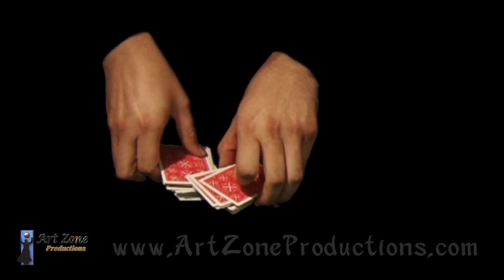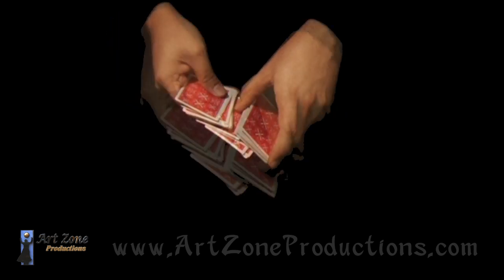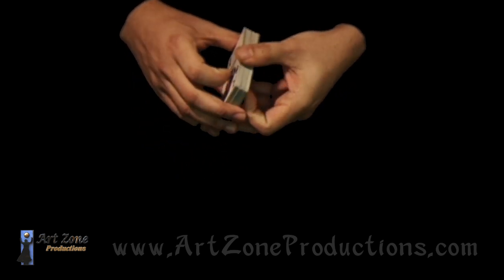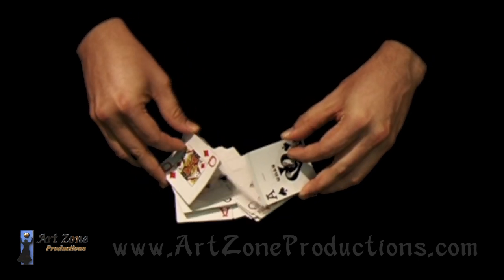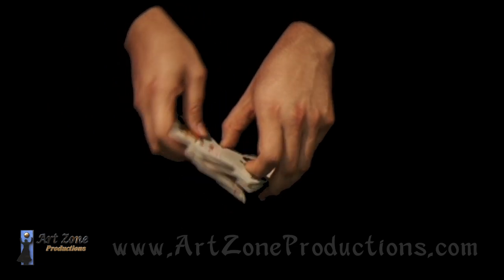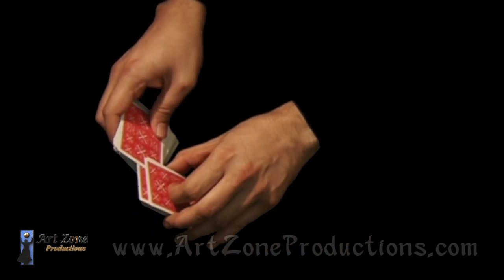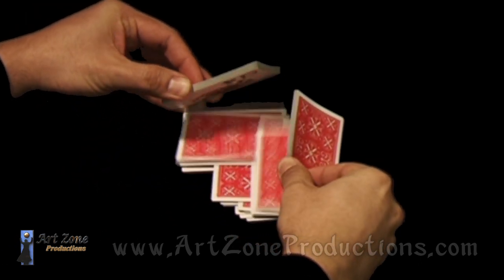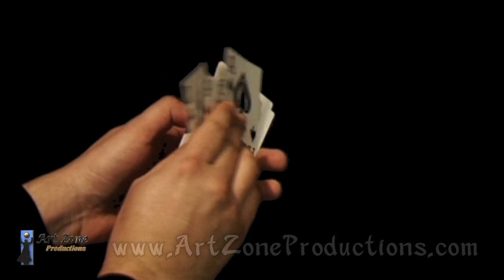Sucia Mezcla Falsa con Cartas Revelado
Una mezcla que sin lugar alguna es muy útil, preferentemente no hacerlo mas de 1 o 2 veces para que no se haga muy obvio con la excesiva repetición, pues es mejor si se usan varios otros cortes y mezclas falsas para un mayor convencimiento.

Han recibido gratuitamente, den también gratuitamente (Mateo 10:8)